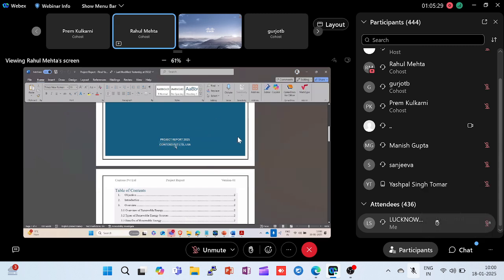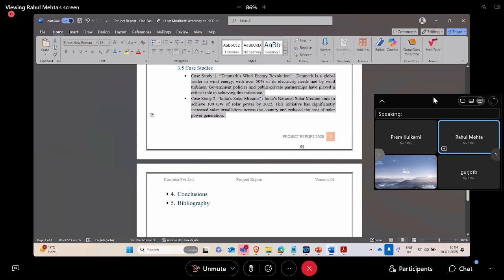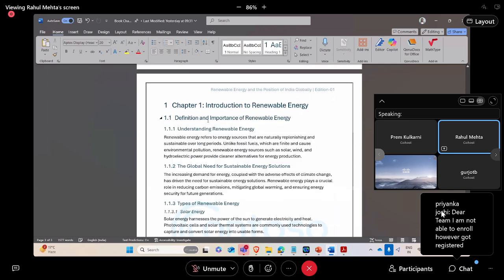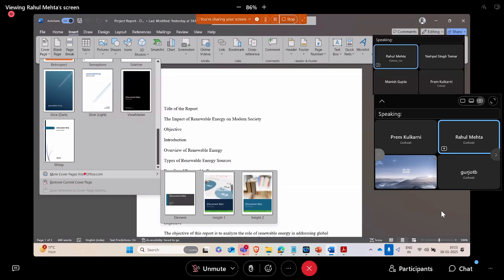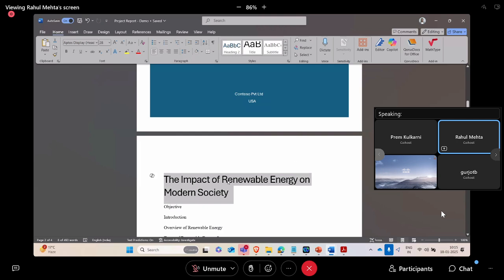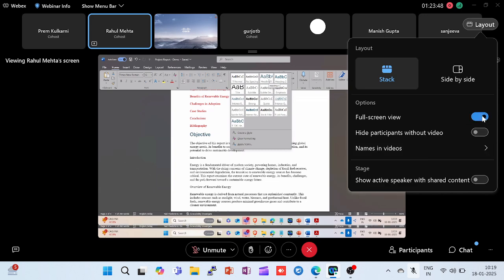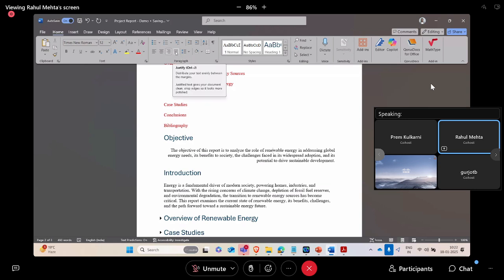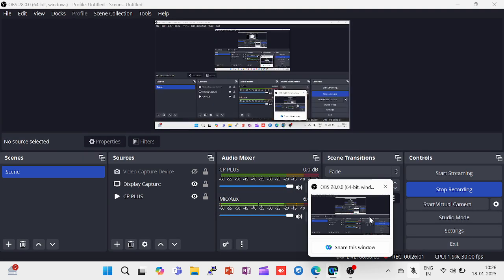MICROSOFT AI DAY1